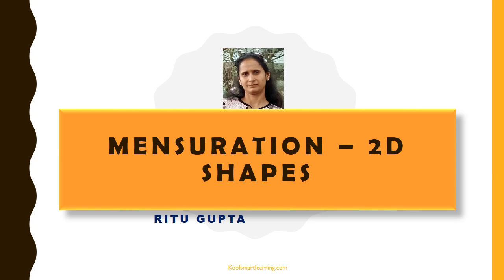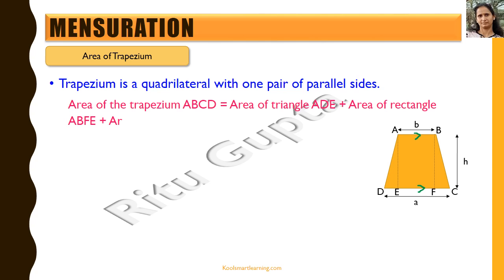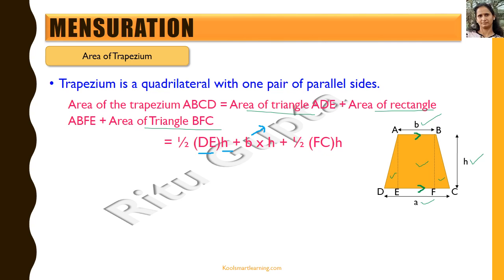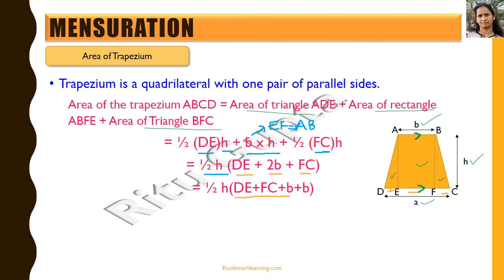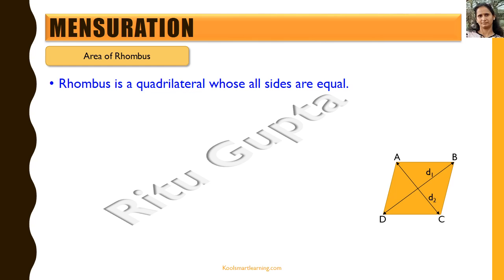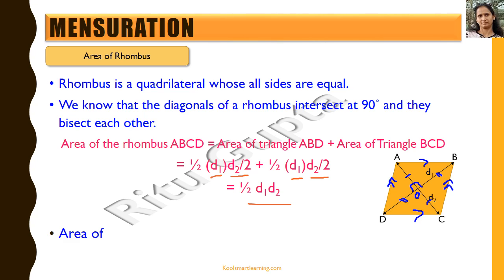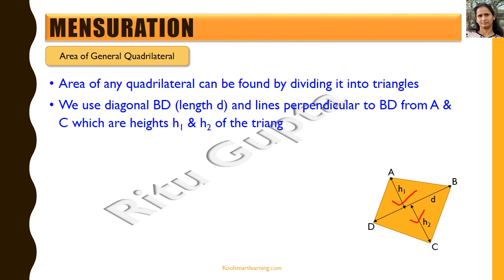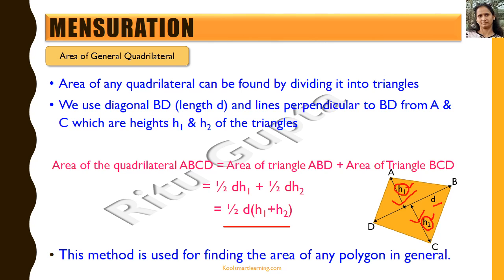Mensuration 2D Trapezium_Rhombus_General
This video on Mensuration talks about the area of some shapes like Trapezium, Rhombus & general quadrilateral.  The video also describes  formula & how do we reach those formula for area calculation of these shapes.